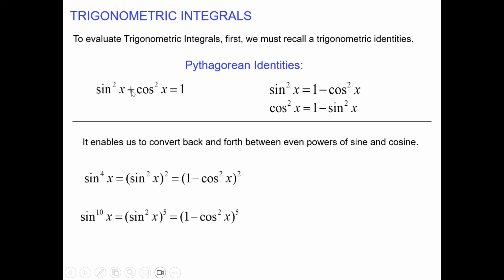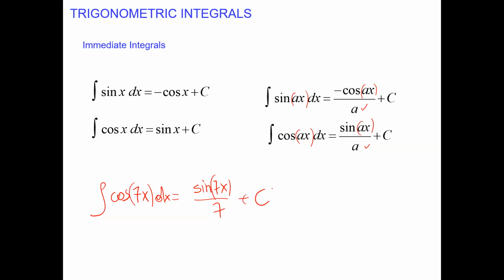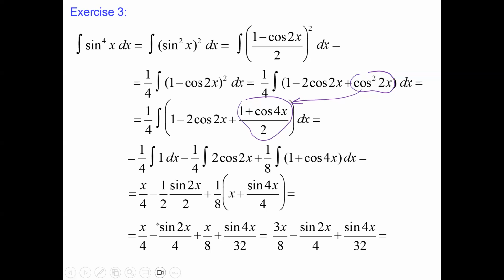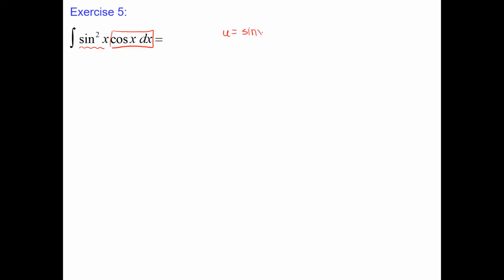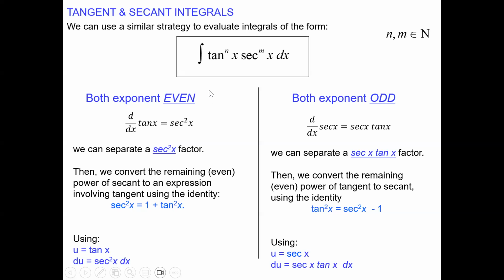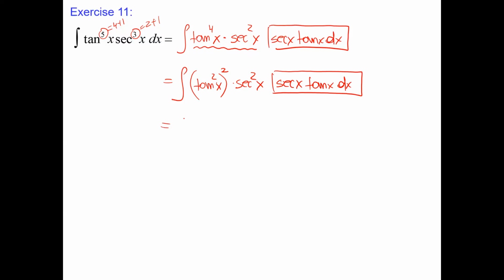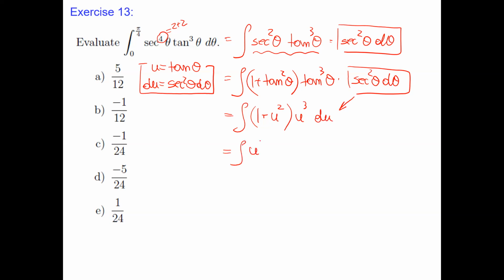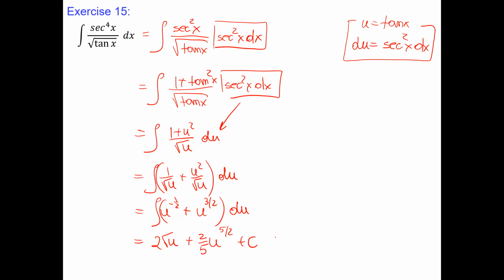7 2 Trigonometric Integrals